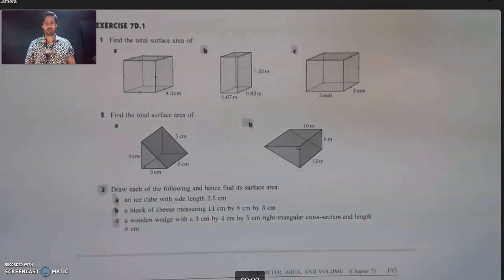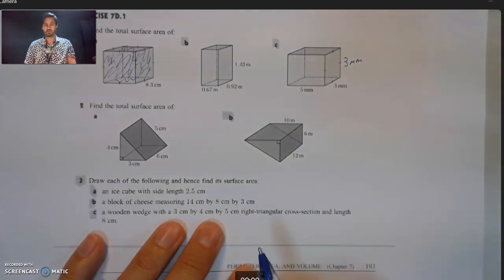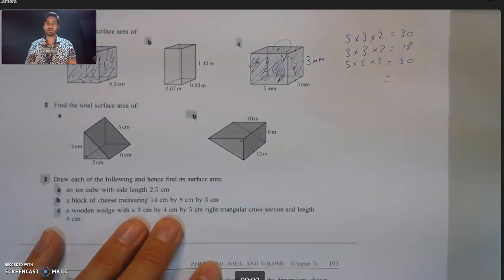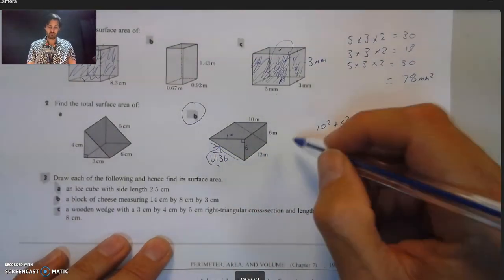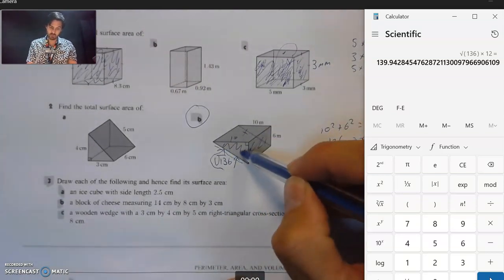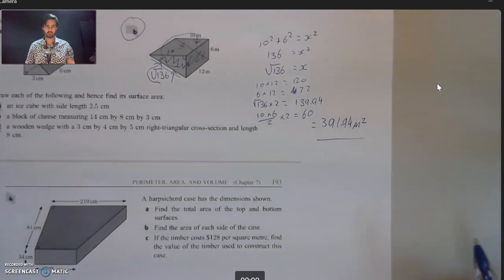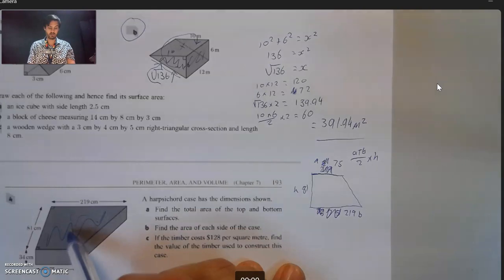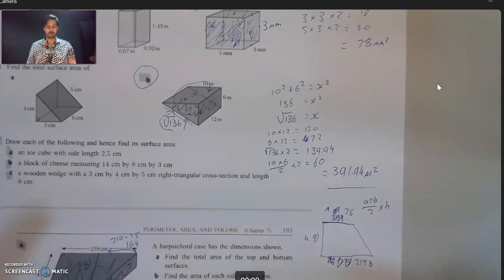Basics of Surface Area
How to use Area formulae to solve problems involving the Surface Area of a variety of 3D shapes.